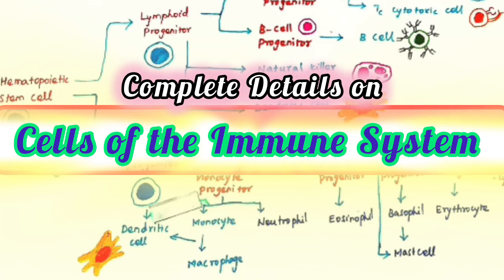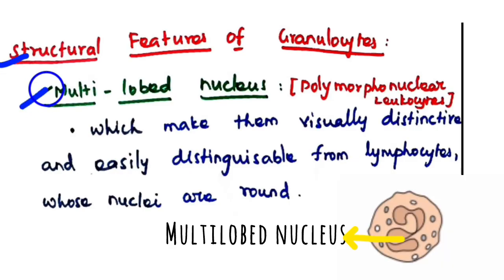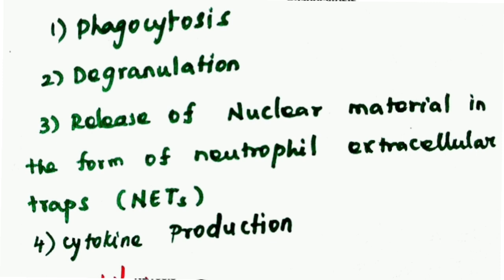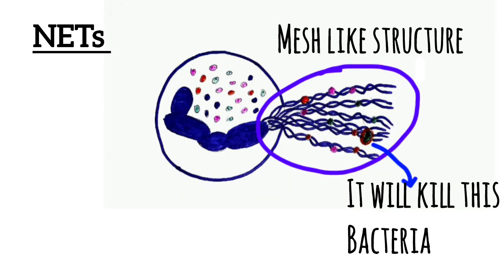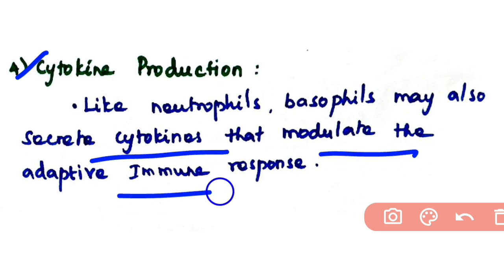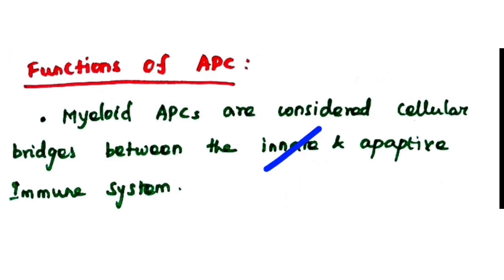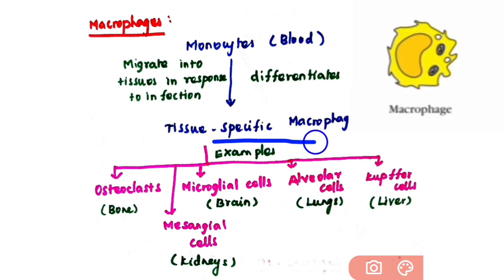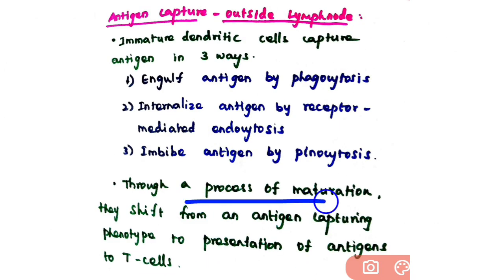Cells of the Immune System| Lecture 2 | Granulocytes | Antigen Presenting Cells | Immunology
This video covers in detail about the cells of the Immune System
👉types of granulocytes
👉Antigen Presenting Cells
👉what is phagocytosis process
👉what is degranulation process
👉what is NETs
👉Function of Neutrophiles
👉 Function of basophils
👉 Function of Eosinophils
👉 Function of Mast cells
👉Function of Macrophage
👉 Function of Monocytes
👉 Function of Dendritic cells

Reference Book: (Notes and Images in this video referred from these books)
1.Kuby Immunology
2.Roits Essential Immunology